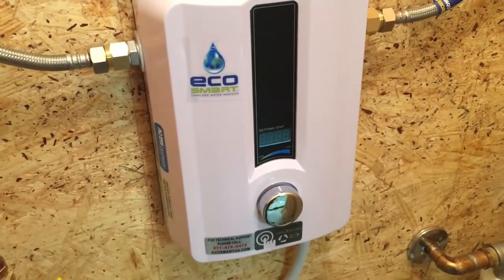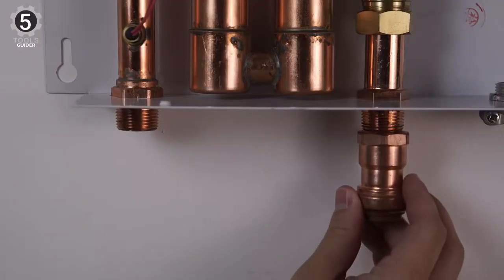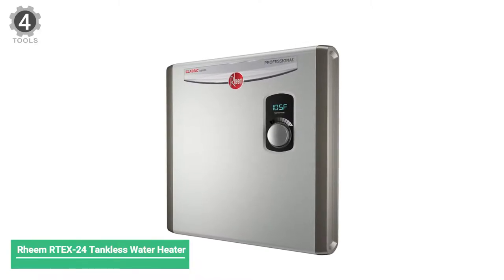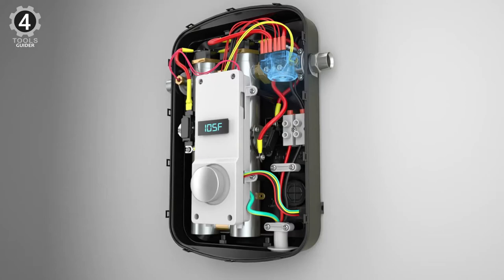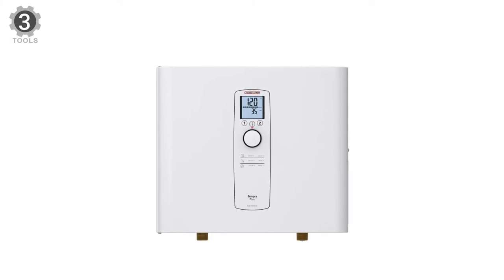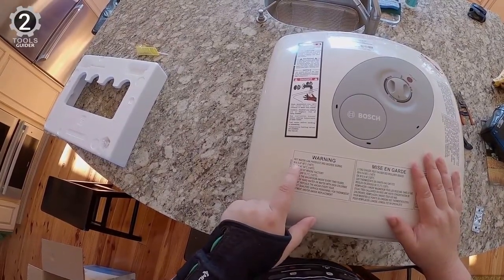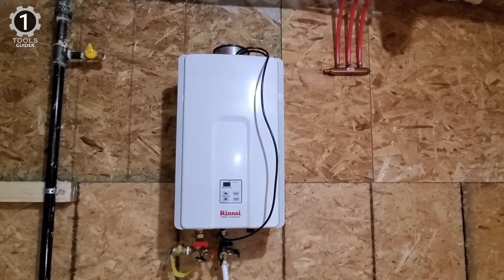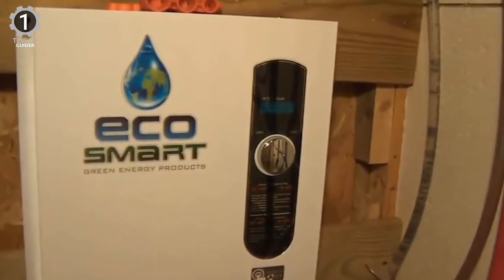Top 5 Best Tankless Water Heater 2023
This most common Tankless water heater uses an insulated tank to heat and store water until needed. Instead of keeping hot water, these units heat water as it passes through a series of coils. As a result, tankless heaters are typically more energy-efficient because they only heat water when needed. Available in electric, liquid propane, and natural gas models.

In today’s video, we got you a review of 5 Best Tankless Water Heater you could buy in 2023.

➜ 5. Ecosmart ECO Electric Tankless Water Heater

➜ 4. Rheem RTEX-24 Tankless Water Heater

➜ 3. Stiebel Eltron Tankless Heater

➜ 2. Bosch Tronic 3000T Mini-Tank Water Heater

➜ 1. Rinnai V65iP Tankless Hot Water Heater